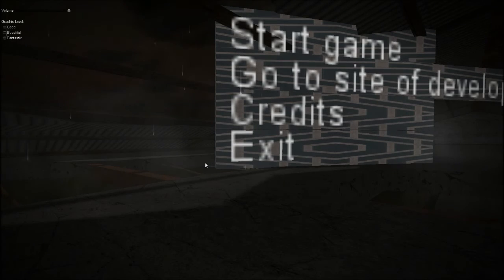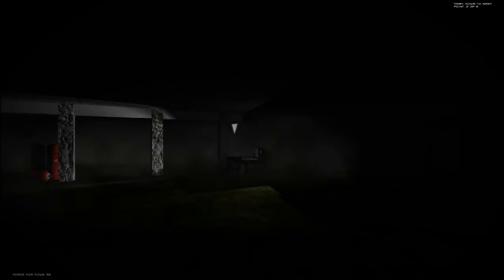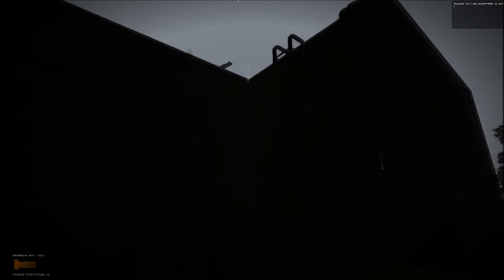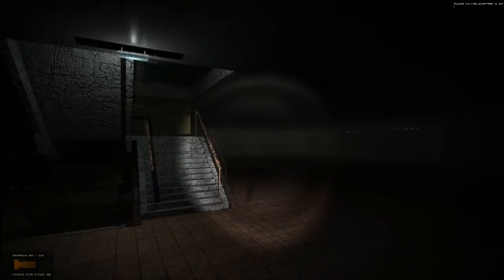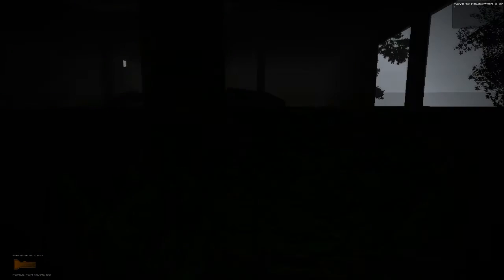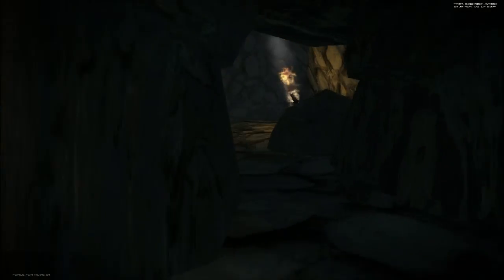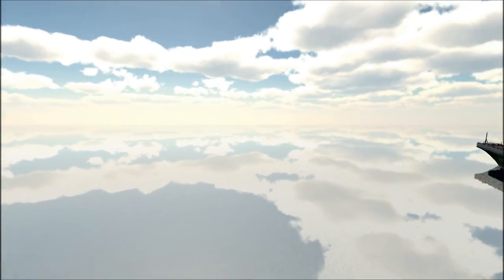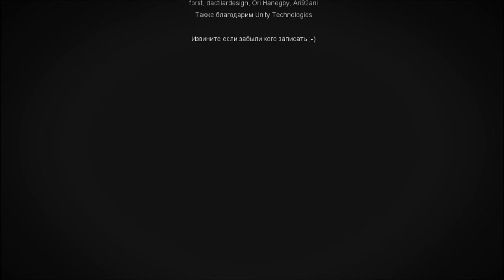They Like Darkness - Tubby You Scared Me!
This is an indie horror game in the unity engine. It was very difficult to follow what direction the game was trying to go in.